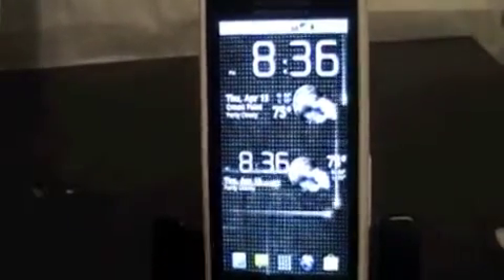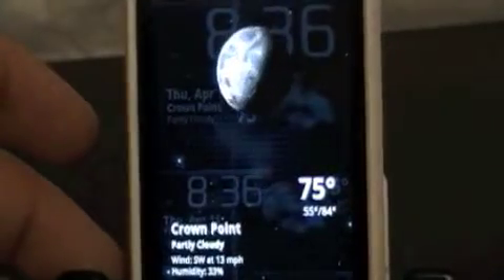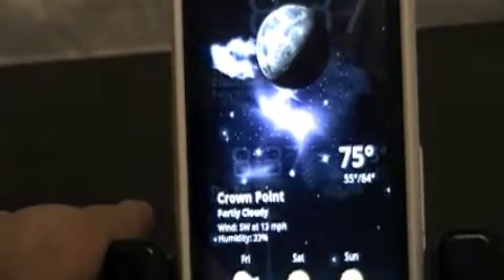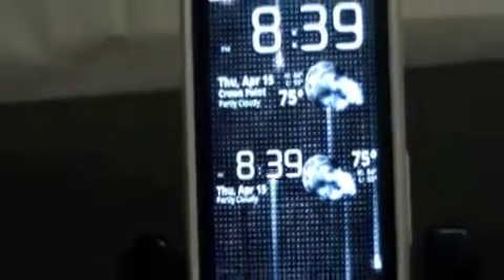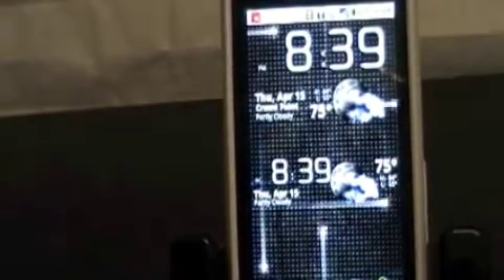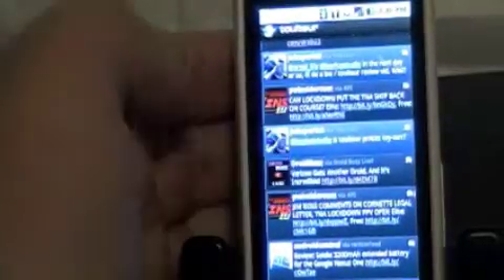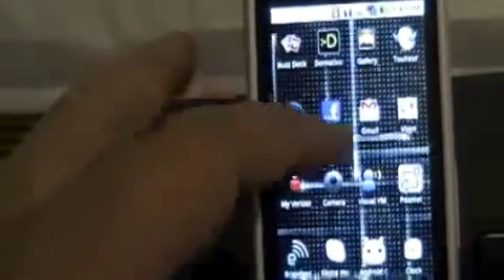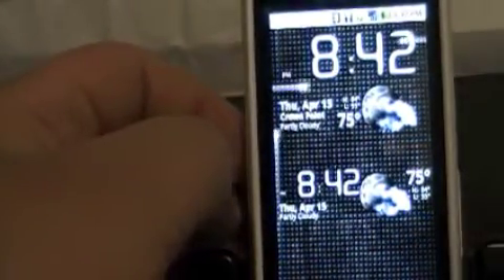Droid Does: Beautiful Widgets & Touiteur 2 for 1 App Review!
Major shout out to @levelupstudio, the developer behind BEAUTIFUL WIDGETS and TOUITEUR. Two of the best [Paid] apps in the EVER EXPANDING Android Marketplace (38,000 and counting!!)

So basically, I just wanted to give him some props, and show off his work-because I love it, and I think he has two of the best widgets on the market, even though they're paid apps-they'll probably only run youg 5-7 bucks when everything is said and done!

see ya.